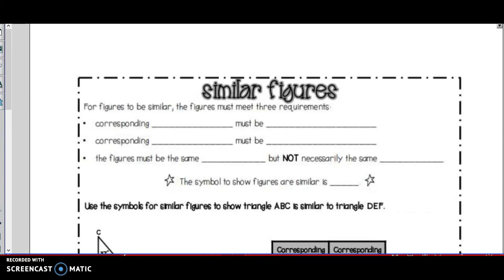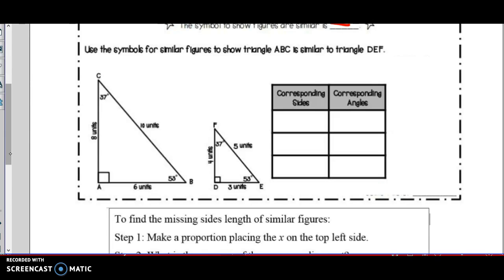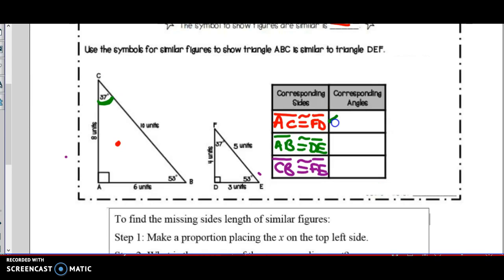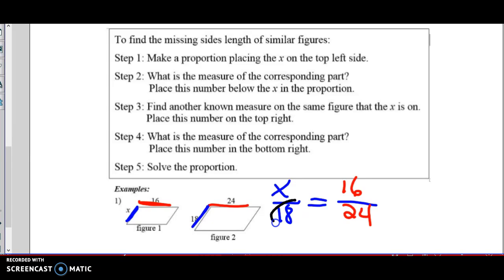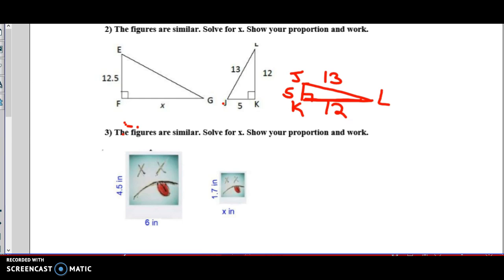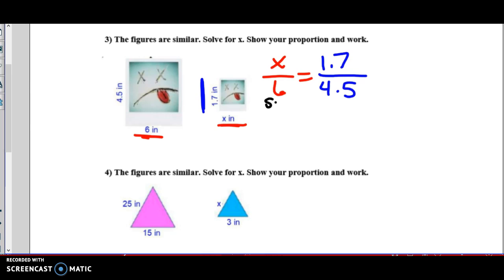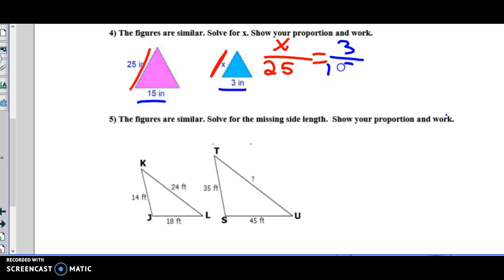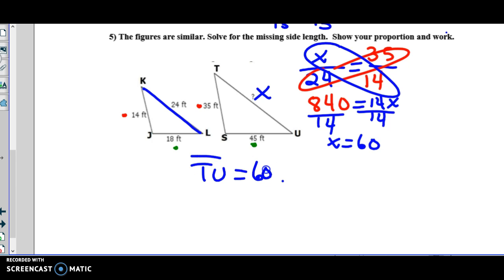Similar Figures Notes